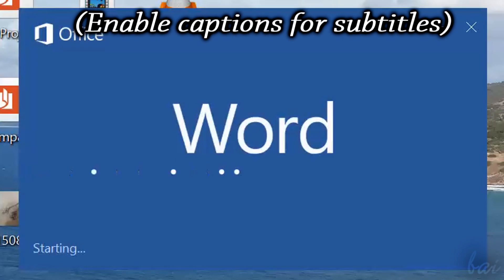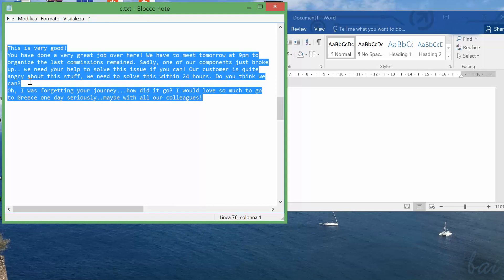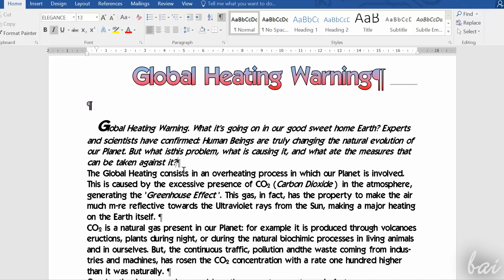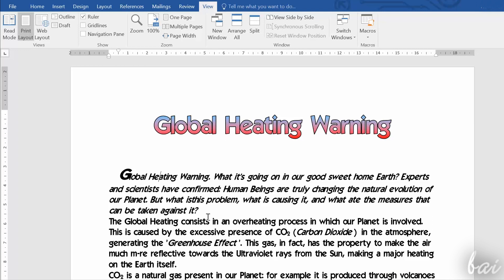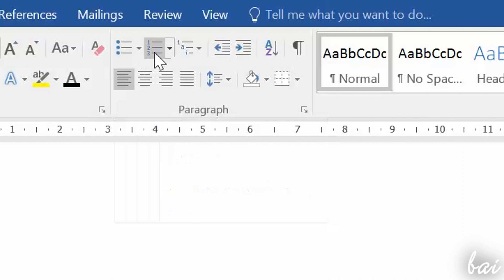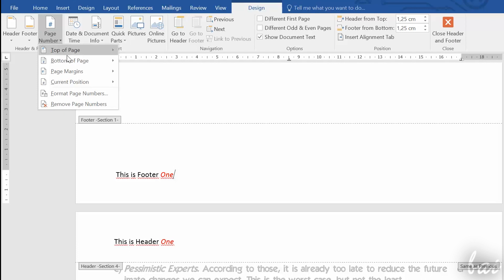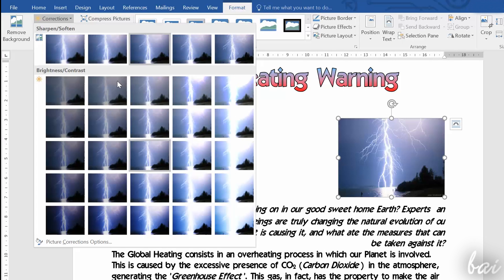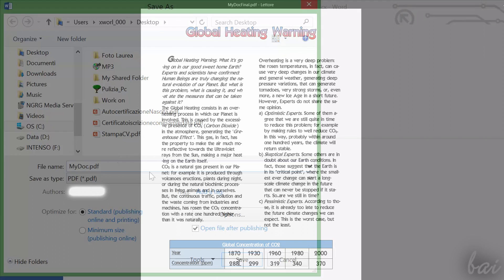Microsoft Word 2016 - Full Tutorial for Beginners [+General Overview]* - 13 MINS!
[VOICE + TEXT] Get into a new Way of Learning Microsoft Word 2016. Word 2016 getting started, basics.